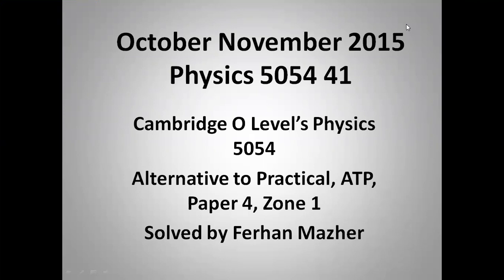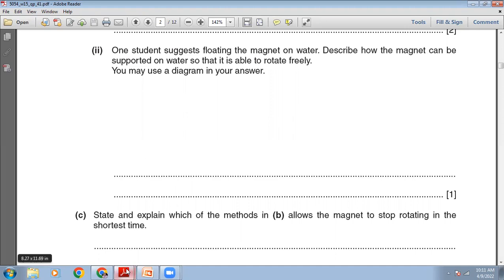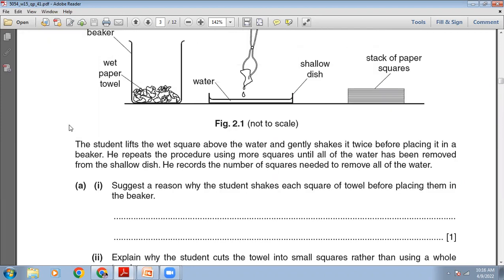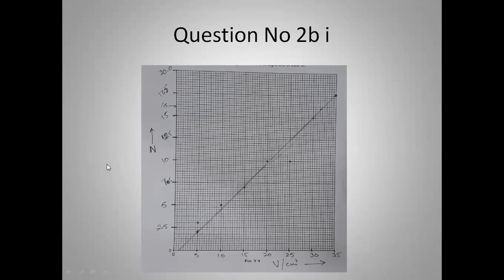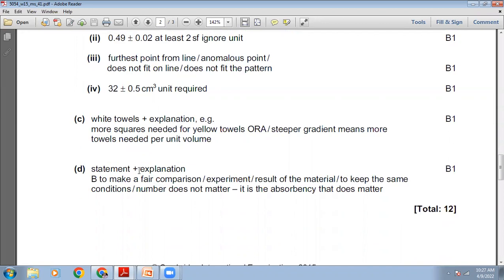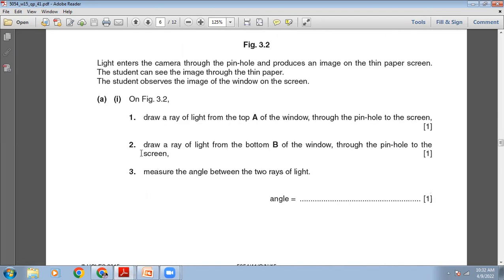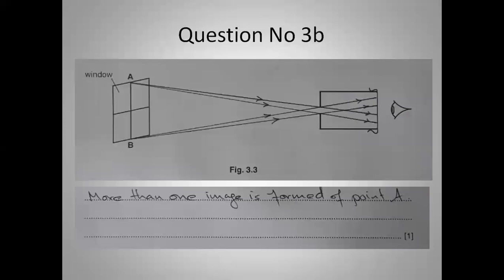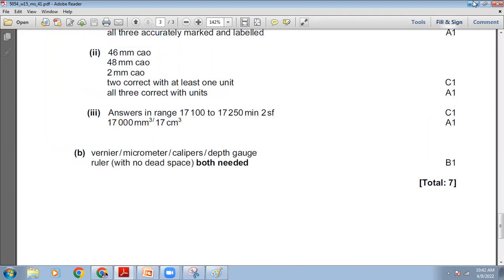October November 2015 Physics 5054 41, ATP, Paper 4, Solved by Ferhan Mazher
O Levels, Physics 5054, CAIE, CIE, GCSE, Cambridge O Levels, Physics, October November  2015 Physics 5054 41, Alternative to Practical, Paper  41, Zone 1, Variant 1, Past Paper , Solution of Past Papers, Solved by Ferhan Mazher.
Motion
Mass and weight
Density
Forces
Balanced and unbalanced forces
Friction
Elastic deformation
Circular motion
Momentum
Energy, work and power
Energy
Work
Energy resources
Efficiency
Power
Pressure
Thermal physics
Particle model
Conduction
Convection
Radiation
Consequences of thermal energy transfer
Waves
General properties of waves
Light
Thin lenses
Dispersion of light
Electromagnetic spectrum
Sound
Electrical quantities
Electrical charge
Electrical current
Resistance
Electric circuits
Practical electricity
Uses of electricity
Electrical safety
Electromagnetic effects
Electromagnetic induction
The transformer
Uses of an oscilloscope
Nuclear physics
The nuclear model of the atom
The atom
The nucleus
Radioactivity
Radioactive decay
Fission and fusion
Half-life
Safety precautions
Space physics
Earth and the Solar System
The Earth
Stars
The Universe